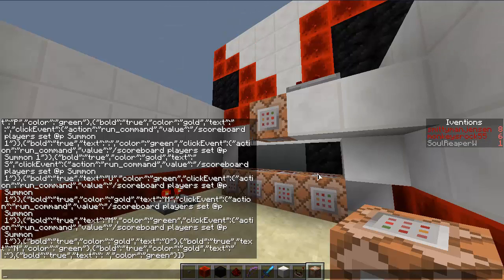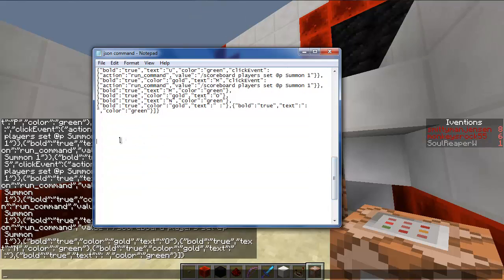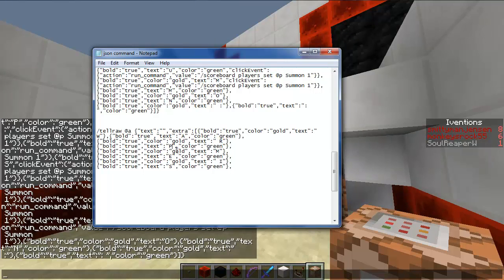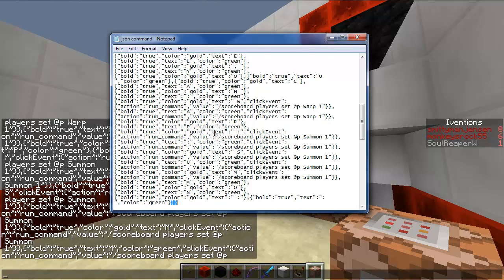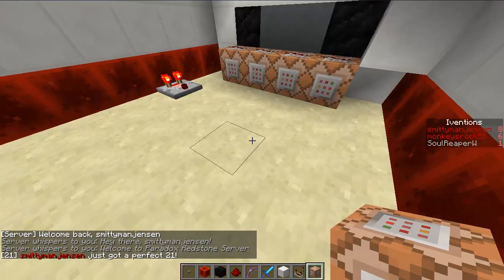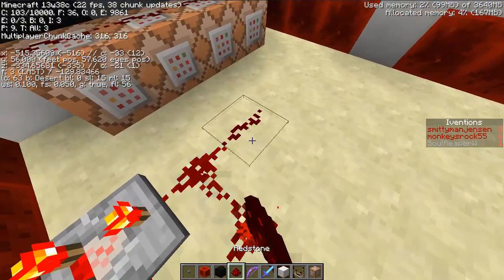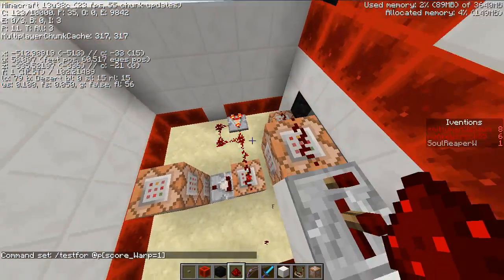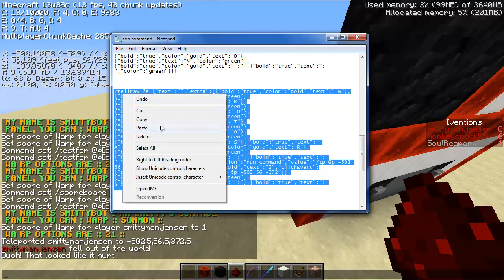Clickable Multi-line - Ep.2 - JSON Coding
LIKE CUZ I SAID SO ;D

Thanks for subbing ;D
Life/JuxCraft Team: Creeper clan forever:

MORE CREDIT:
Meg & Dia - DotEXE
KDrew
MitiS